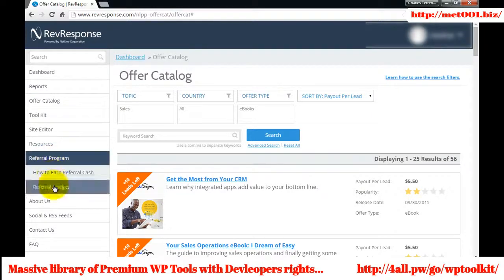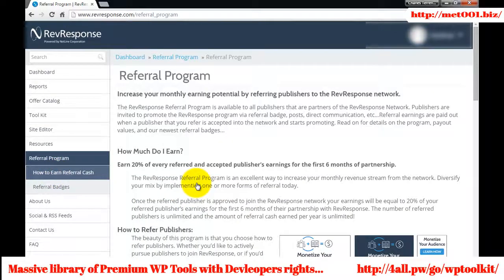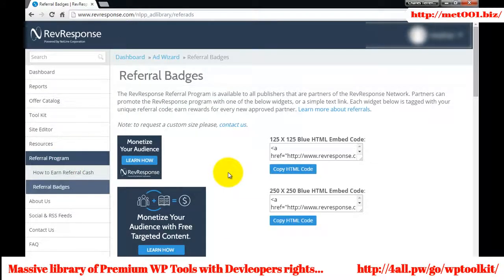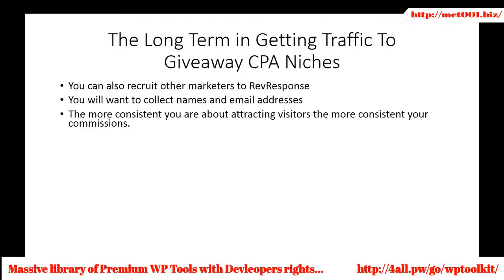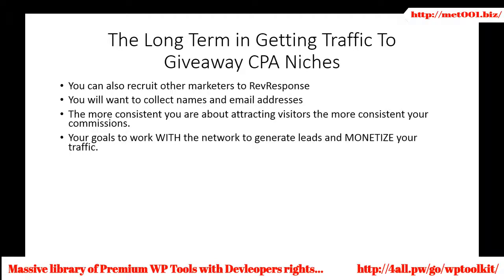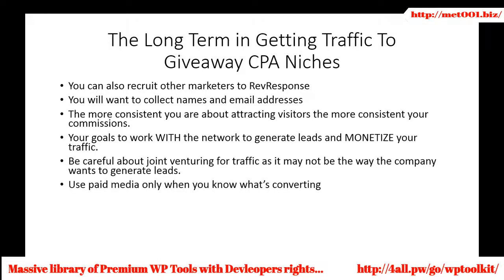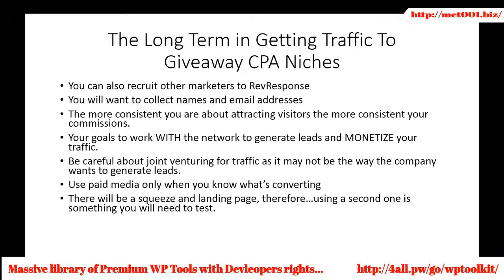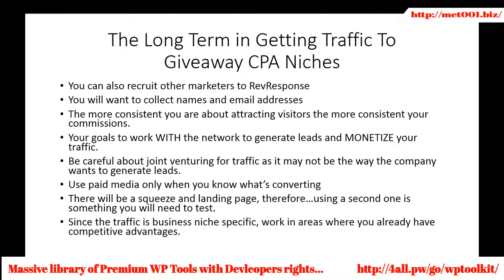Giveaway CPA Marketing Video 9 The Long Term In Getting Traffic To Giveaway CPA Niches